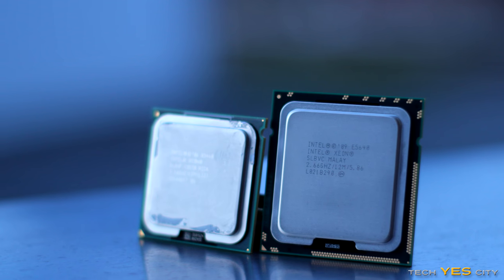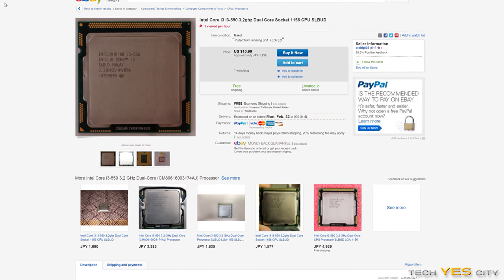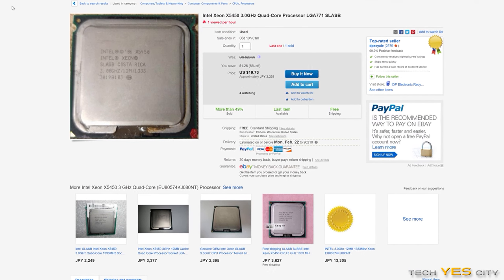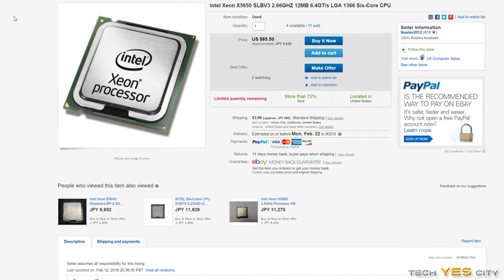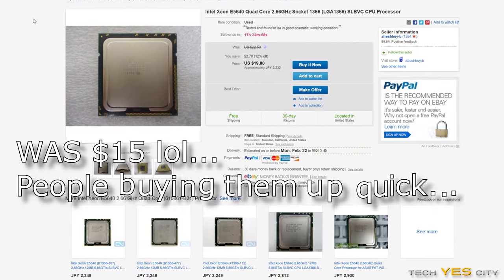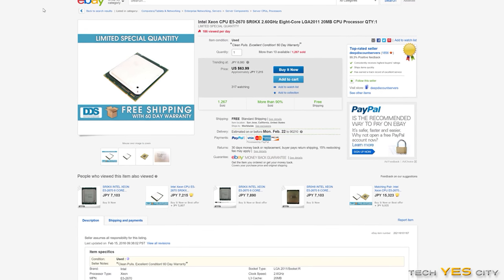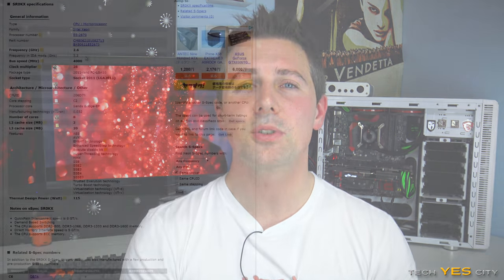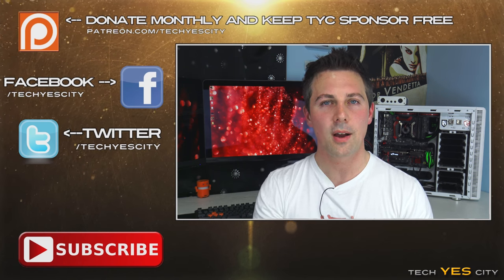Top 5 USED Gaming CPUs for the MONEY in 2016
What is the best CPU for Gaming and Workstations in 2016? Well if that is your question then you certainly clicked on the right video, as today I present 5 kick ass CPUs that will blow anything else out of the water for price / performance, and most of these CPUs will do a great job for work station purposes too!